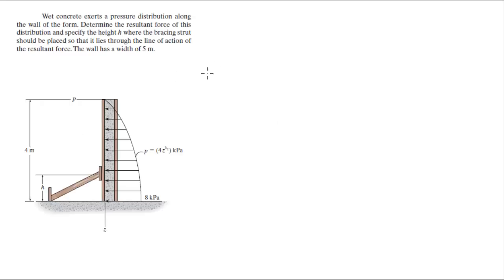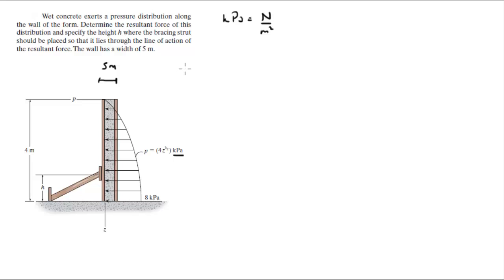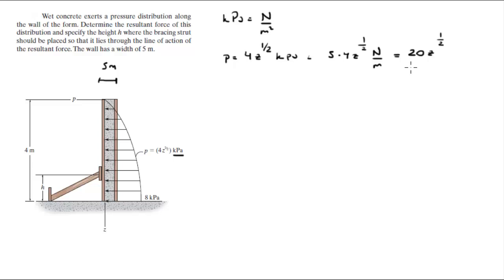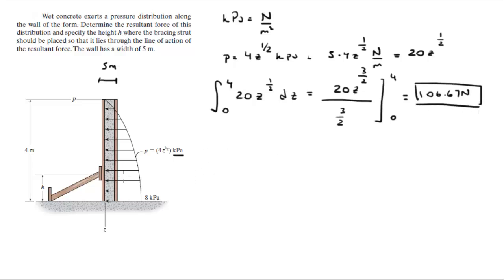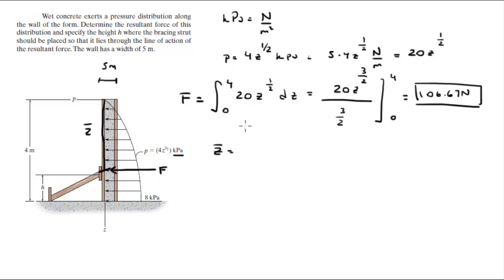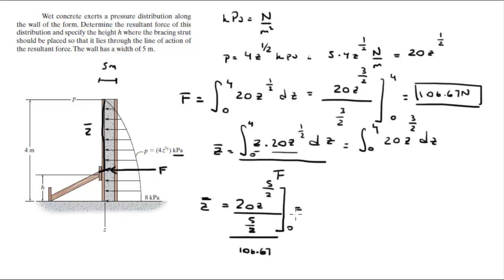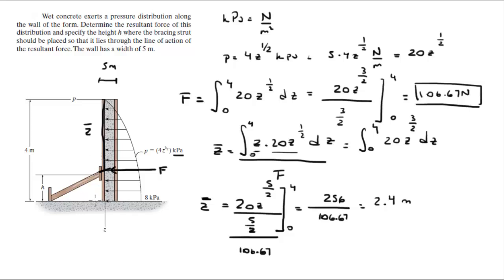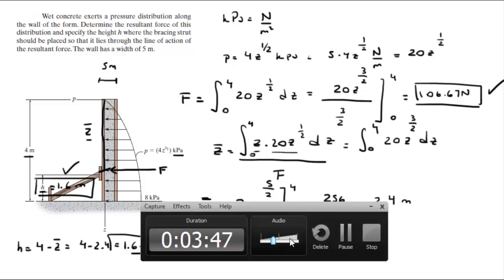Determine the force of this distribution and specify the height h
Wet concrete exerts a pressure distribution along
the wall of the form. Determine the resultant force of this
distribution and specify the height h where the bracing strut
should be placed so that it lies through the line of action of
the resultant force. The wall has a width of 5 m. Get the book